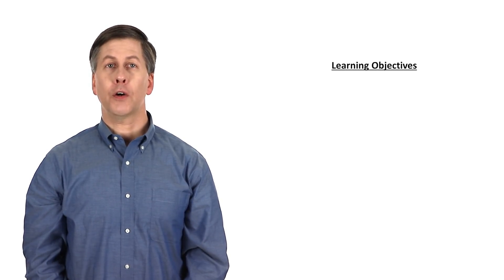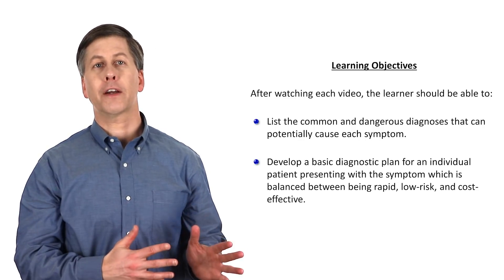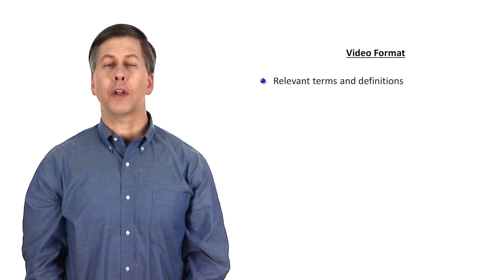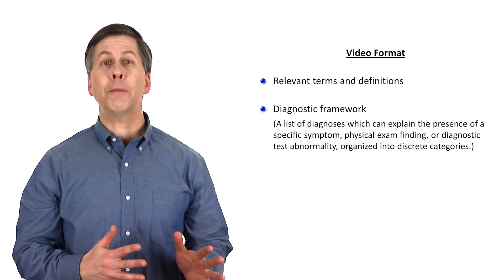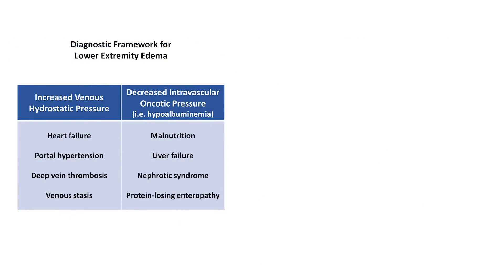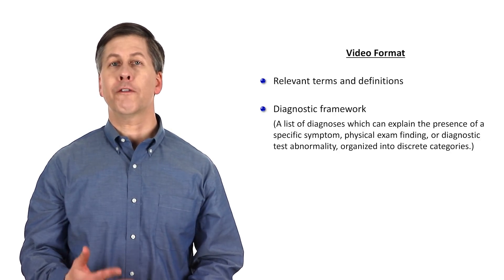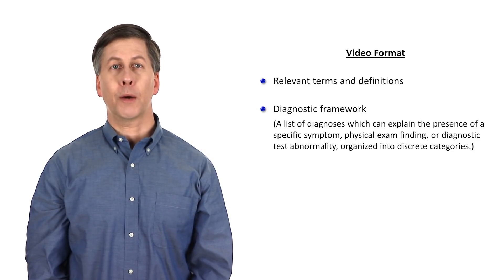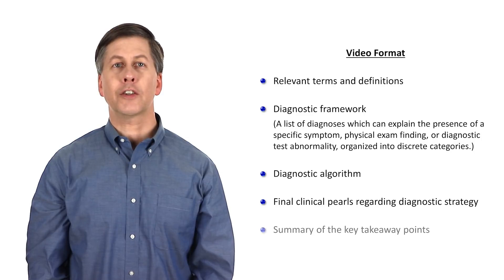Introduction to the Approach to Symptoms Video Series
A brief description of the learning objectives, format, and intended audience for this series on the diagnostic approach to common symptoms.